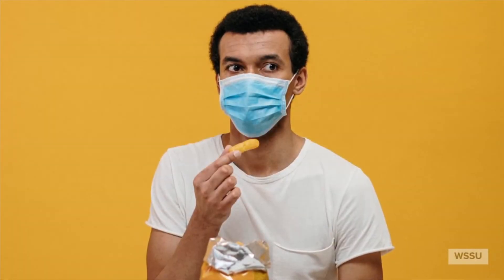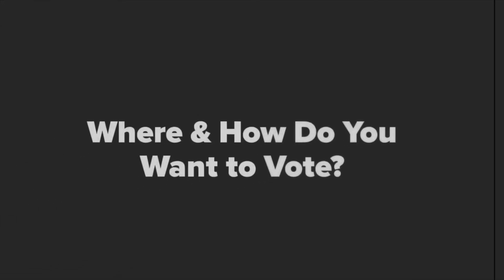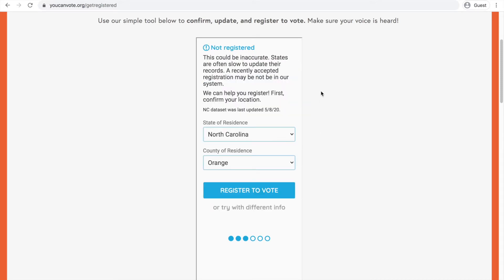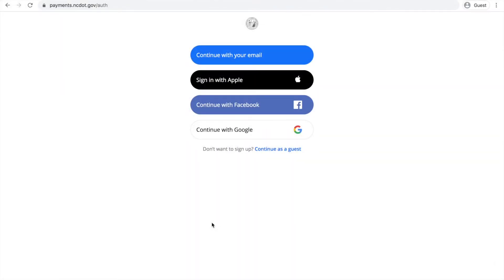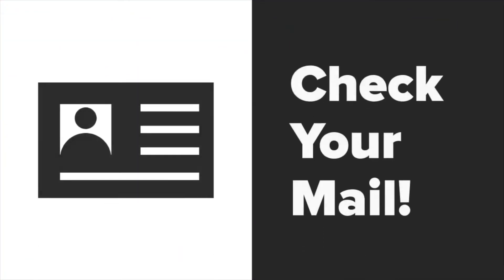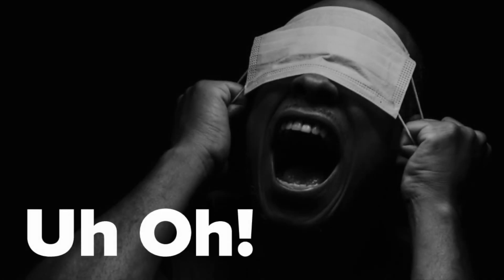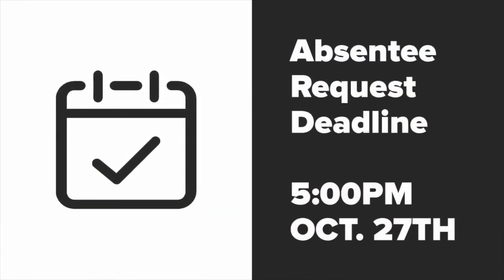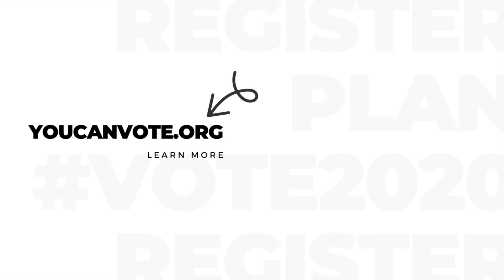Welcome to College, Welcome to Voting—Winston-Salem State University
Hey Ramily!! Are you ready to Vote2020?!?! Watch this to get all the voting info you need to make your voice heard in this year’s election. Check out the links below to get you ready!

How to MAKE YOUR PLAN to vote (Early Voting / Election Day / Absentee By Mail Voting):

You Can Vote is a nonprofit, nonpartisan 501(c)(3) organization that educates, registers, and empowers citizens. Based in North Carolina, the volunteer-driven group has already trained more than 2,800 volunteers, registered 35,000 voters and had 450,000 one-on-one conversations during the five years since it was founded.